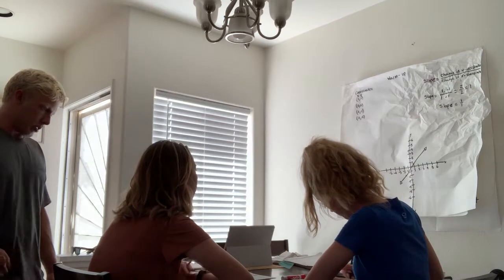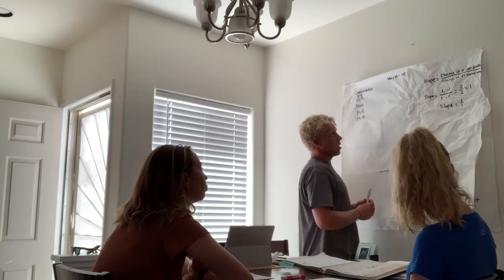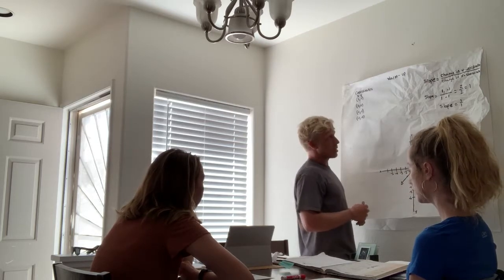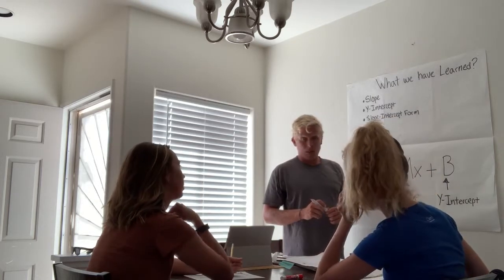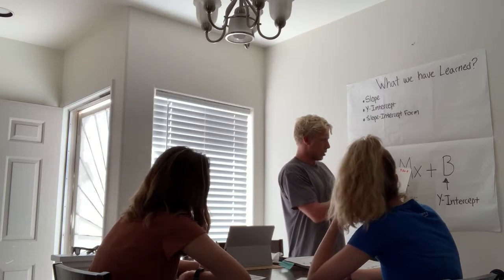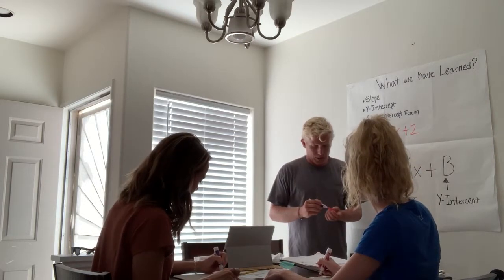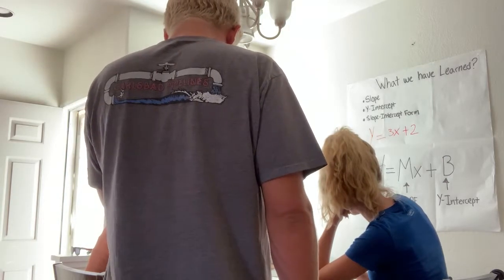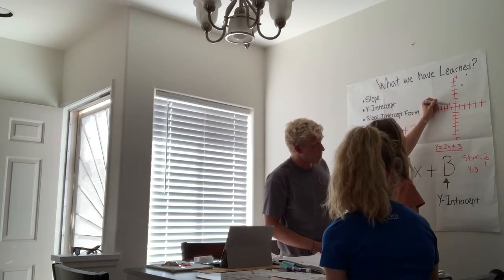Nick Krahel Lesson